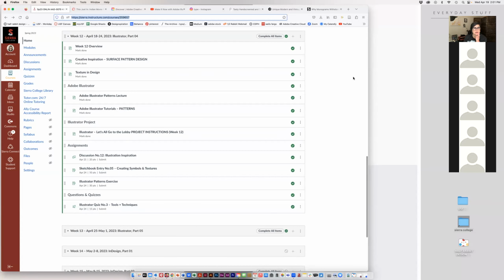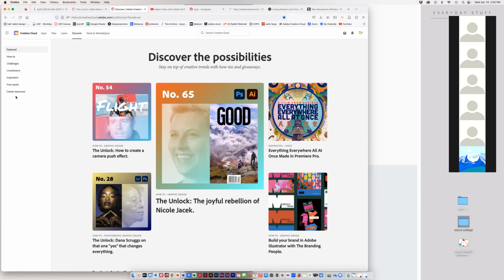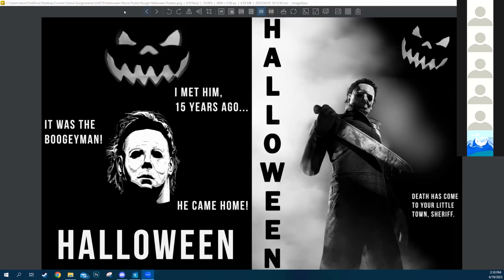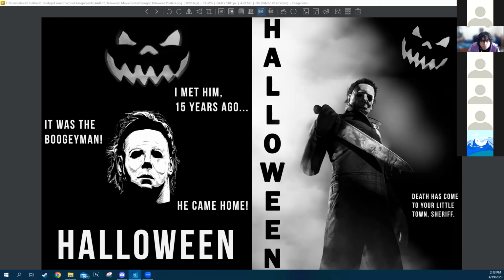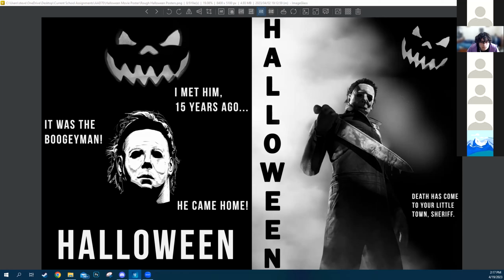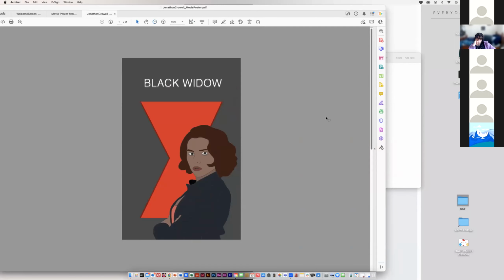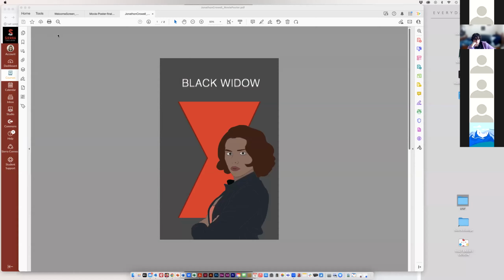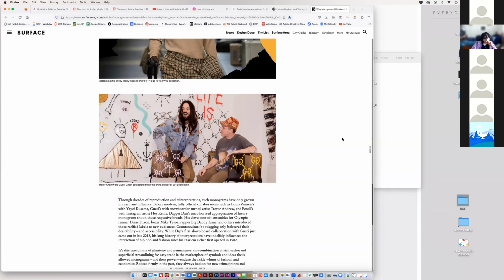AAD70 Week 12 Live Session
Illustrator, Part 04, movie poster share, patterns in design resources